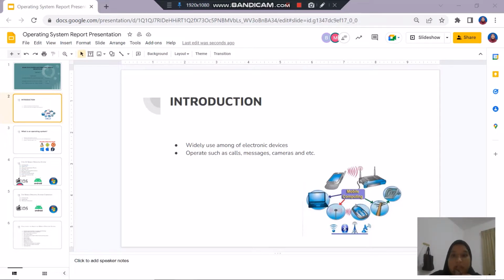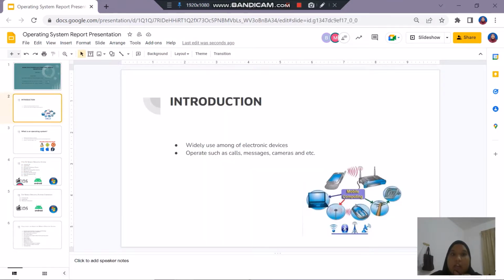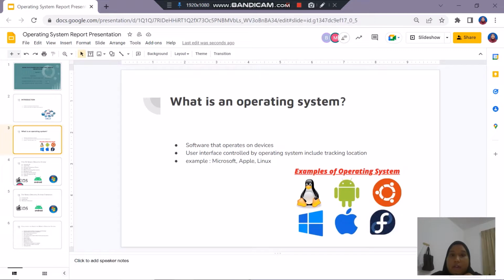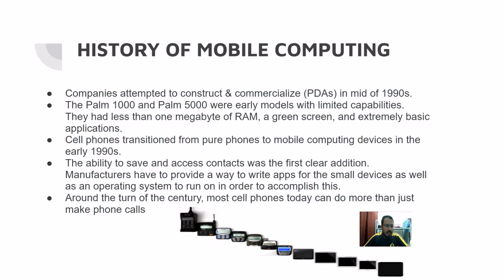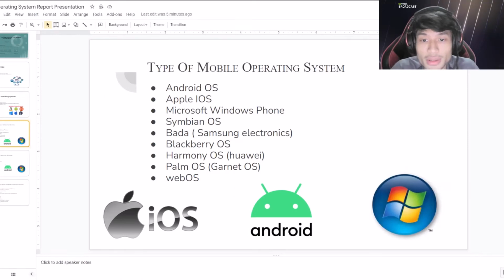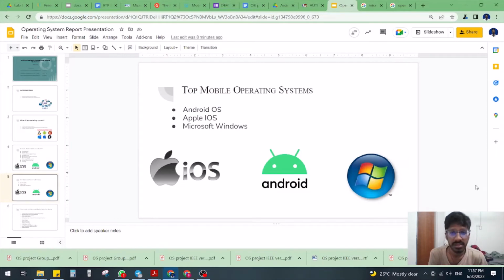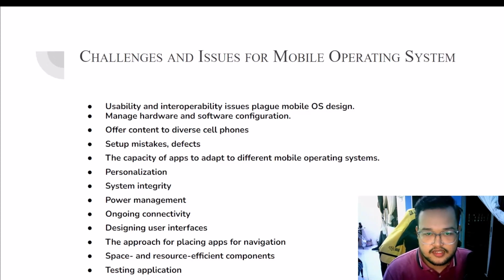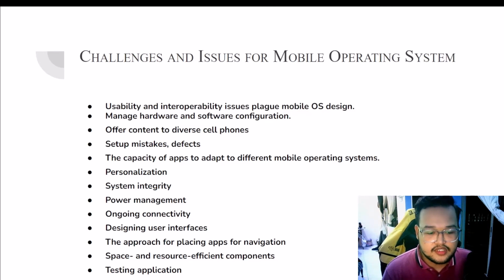OS project presentation Group 2